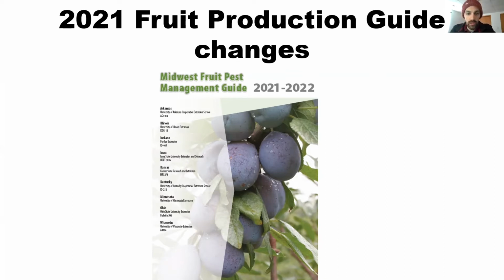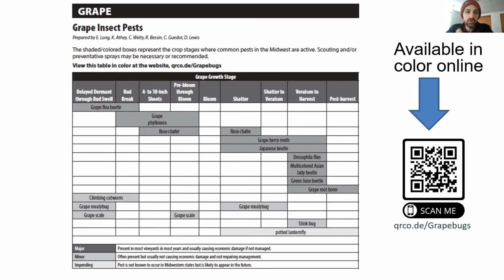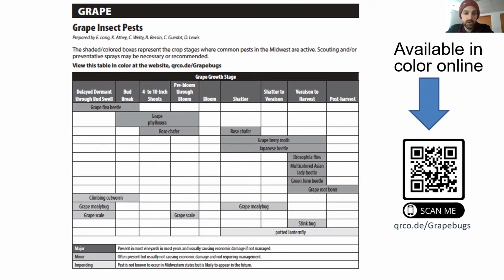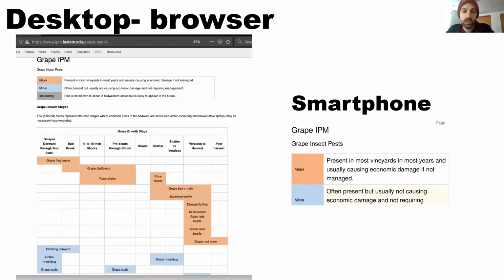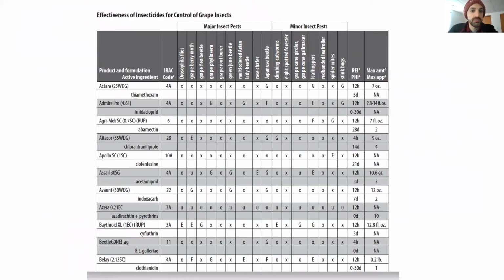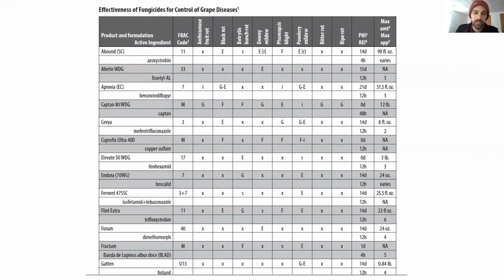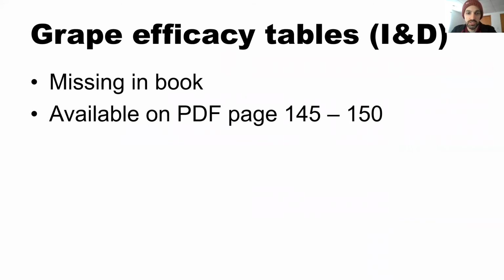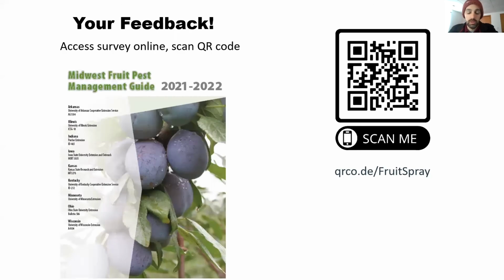Grape Pest Management Guide: Chapter Changes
Joe Hannan discuss the Midwest Fruit Pest Management Guide Grape new chapter layout.To see download the pdf version of the 2021 edition of the  guide, visit: